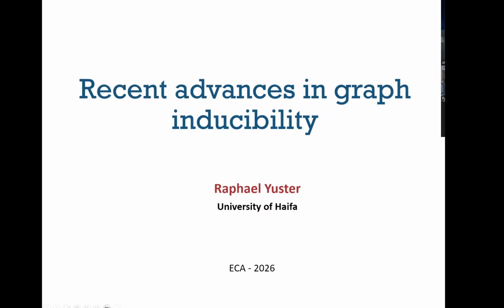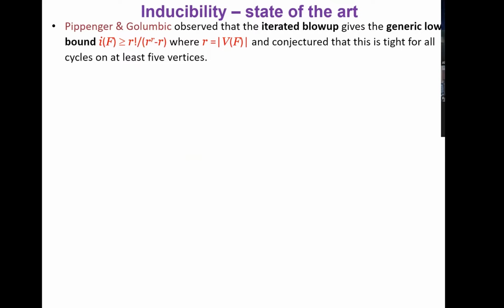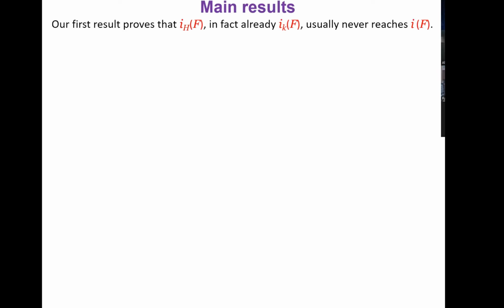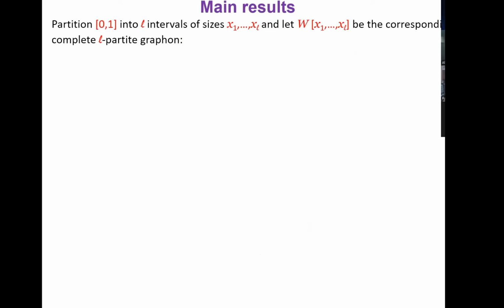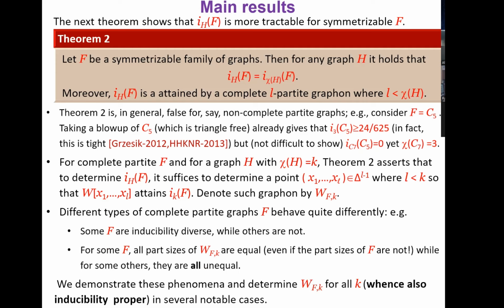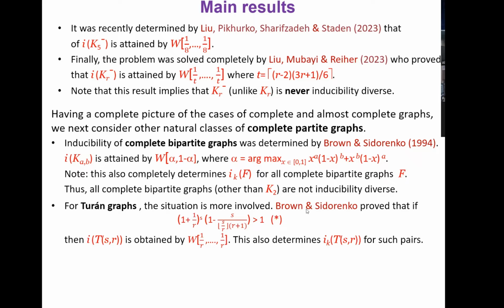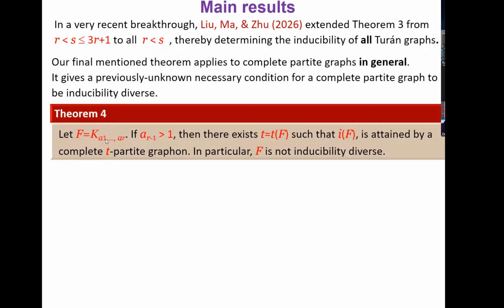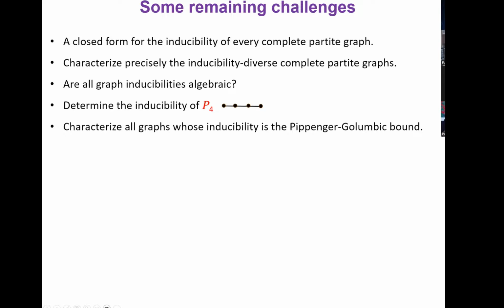Raphael Yuster -- Recent advances in graph inducibility (ICECA2026)